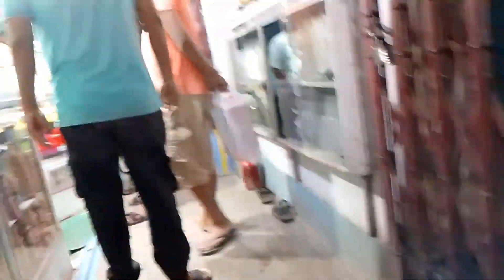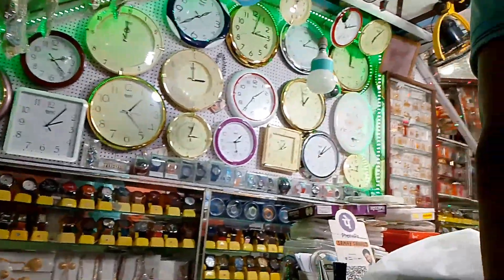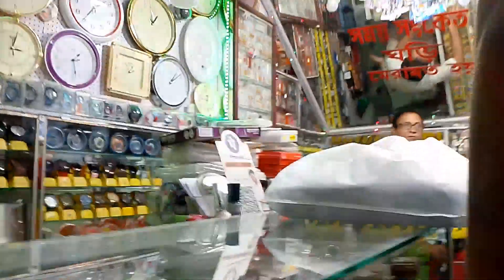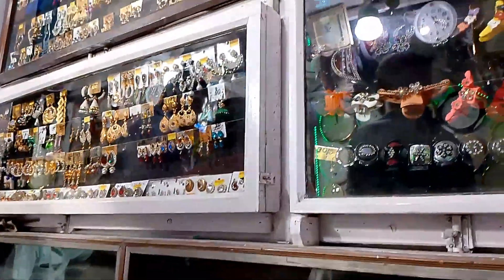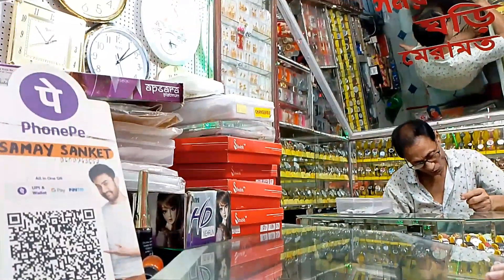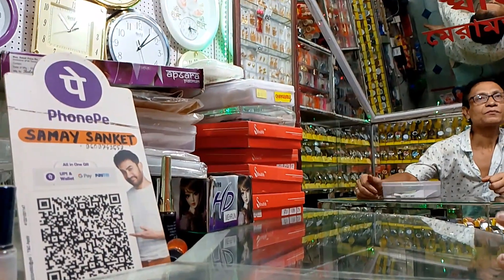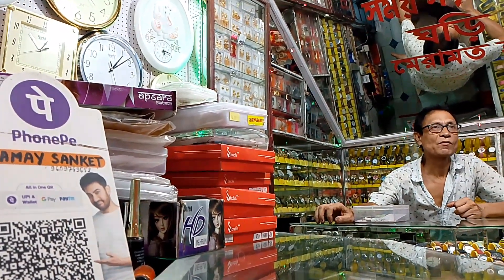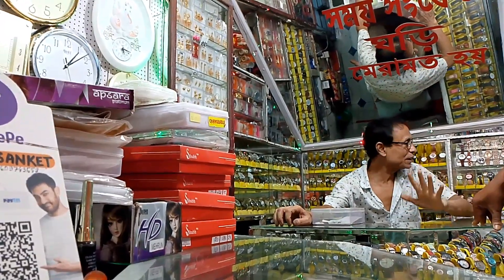মধ্যবিত্ত ঘরের বৌদের সবই করতে হয় ❤️😍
hello guys,
I am official gsc blogs. I hope you are well and fine. plz support us for more videos